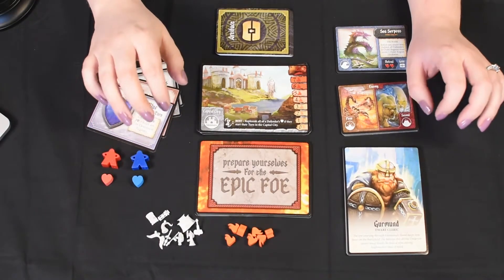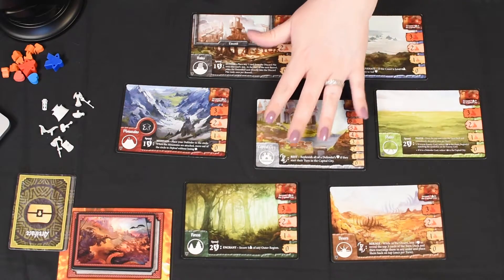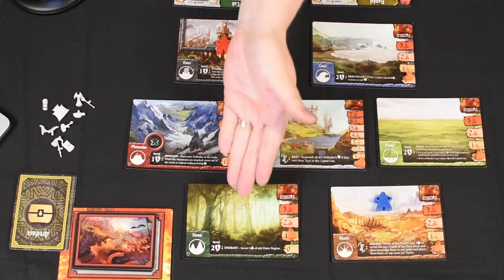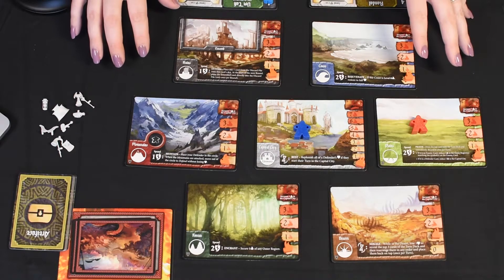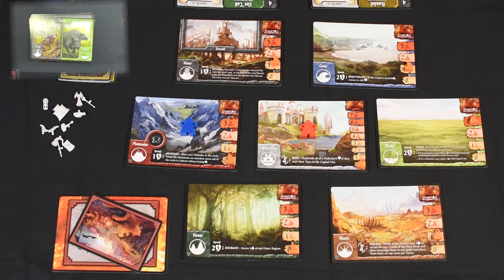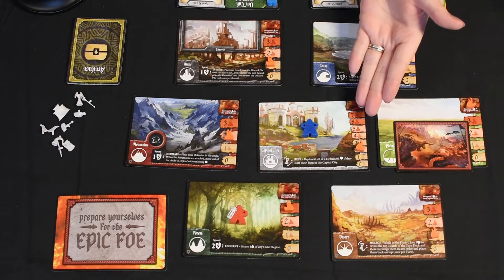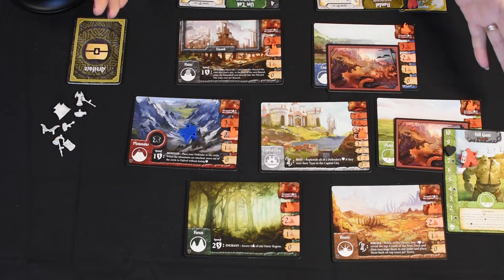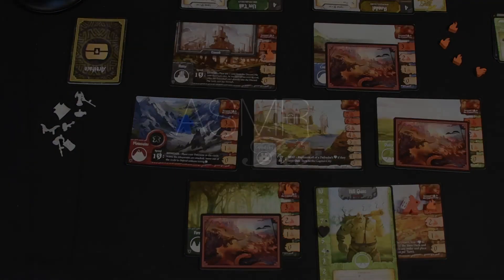a Soft Spoken Playthrough - Tiny Epic Defenders 2nd edition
I wasn't kidding about the journey...
In this segment I fumble through a game of Tiny Epic Defenders. There are lots of mistakes, several interruptions causing extra editing, light malfunction... but I am here for it and it's all part of the journey.

ASMR Flo